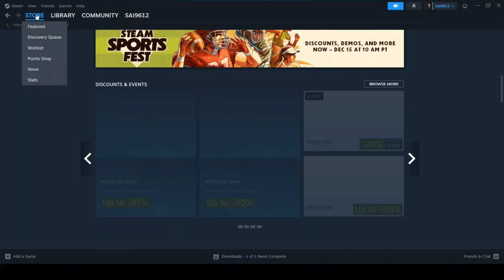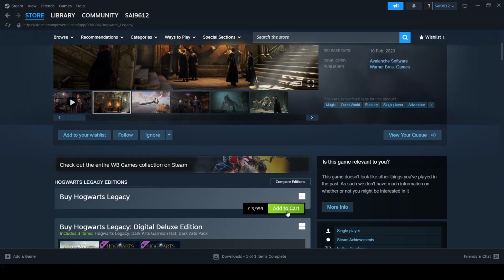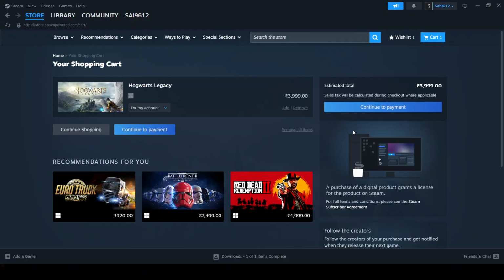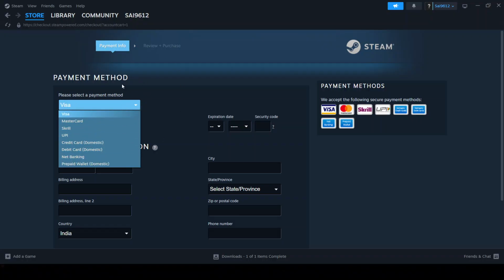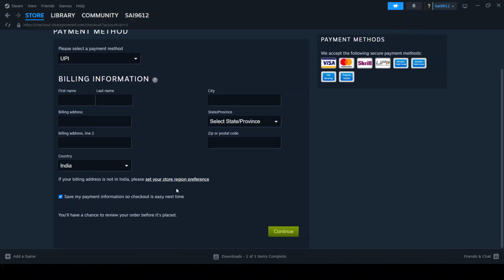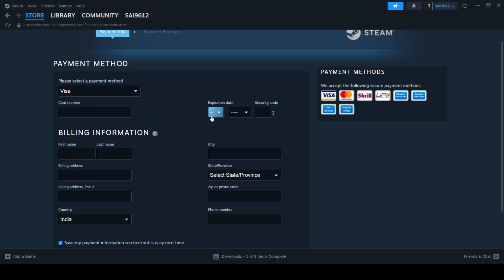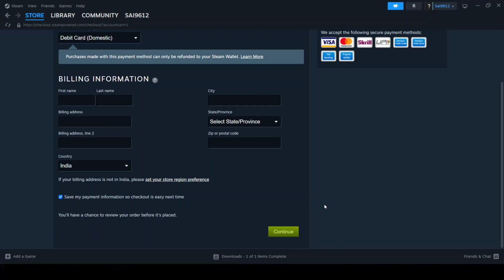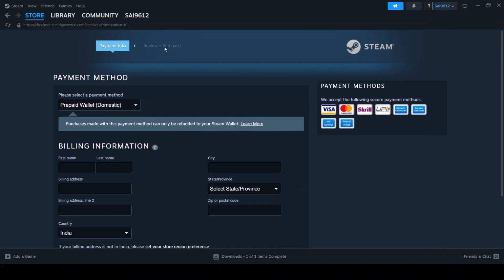How To Buy Games From Steam Using Google Pay, Paytm, Debit Card 2026 (Step By Step)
Learn How To Buy Games From Steam Using Google Pay, Paytm, Debit Card in this video.

In This Video, We'll Show You 👇
Steam Game Purchase
Steam Google Pay
Steam Paytm
Steam Debit Card
Buy Games Steam
Steam Games Google Pay
Steam Games Paytm
Steam Games Debit Card
Steam Purchase Tutorial
Steam Payment Methods
Steam Payment Guide
Steam Buying Guide
Steam Google Pay Tutorial
Steam Paytm Tutorial
Steam Debit Card Tutorial
Steam India
Steam Purchase India
Steam Games India
How To Buy Games On Steam India
Steam Google Pay Not Working
Steam Paytm Not Working
Steam Debit Card Not Working